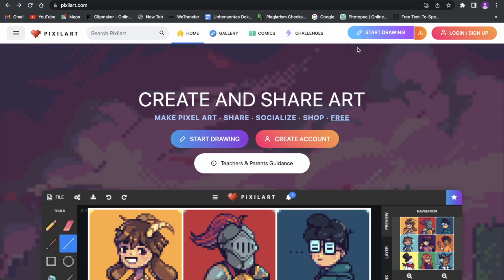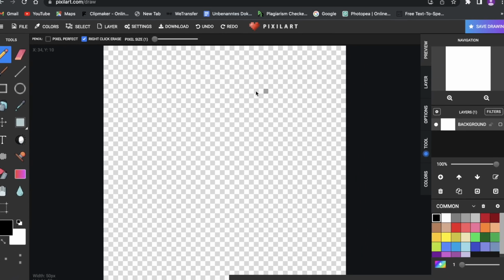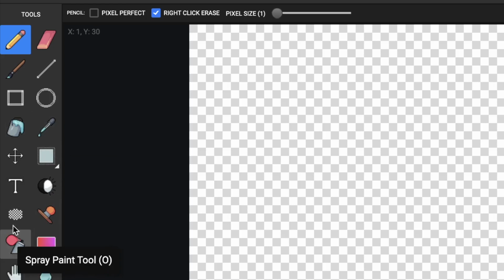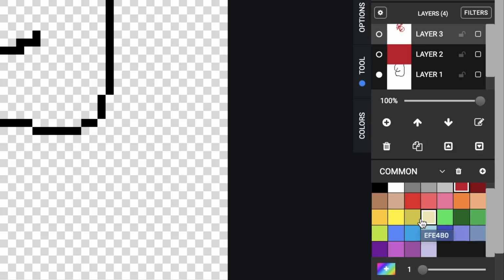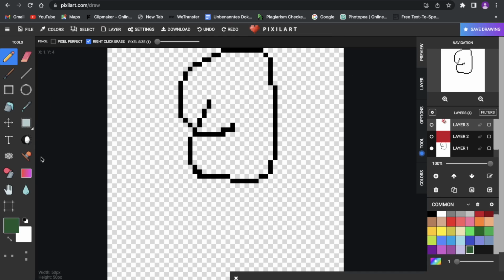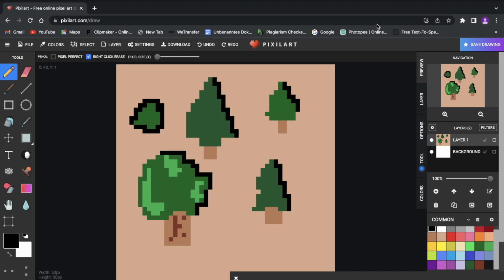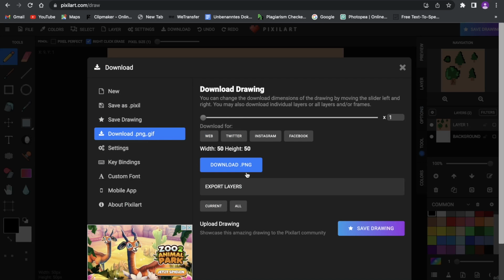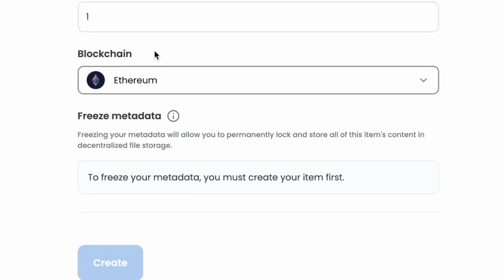The Easiest Way to Create Pixel NFTs for FREE in 2022 | Pixel NFT Collection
In this video I am going to show you how you can create a pixel Nft collection from scratch. Pixel nfts are some of the most popular nfts in the NFT world. For example project like Crypto Punks and Kaju Kings are pixel nft collections. With this video you will be able to create great looking pixel nfts just like the projects that are high quality nfts.